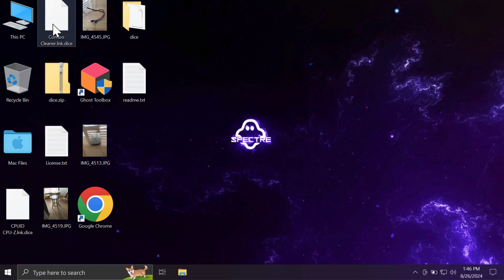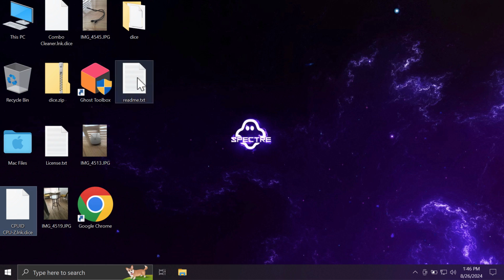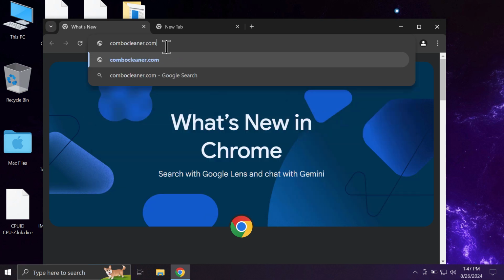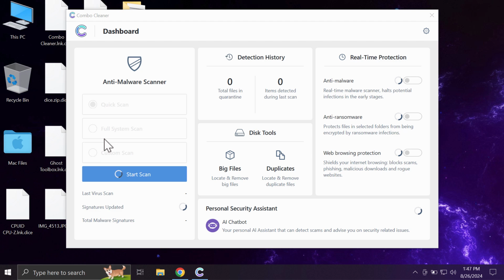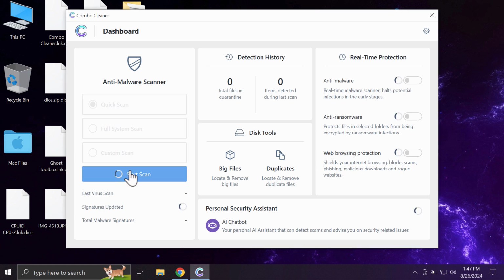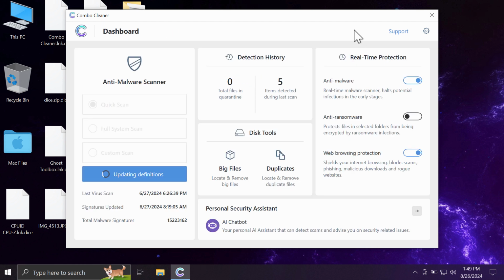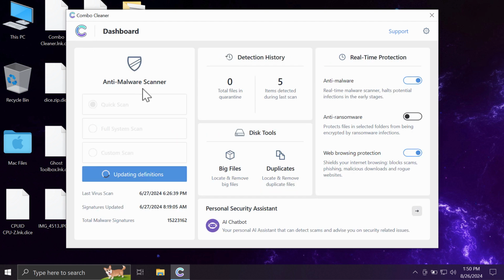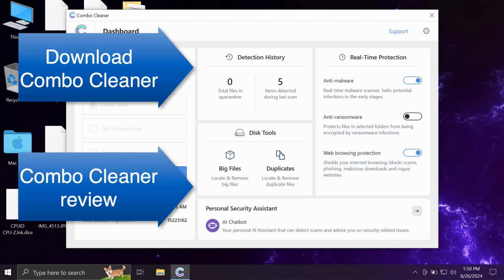Dice ransomware removal video [.dice file virus].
Dice is a new ransomware. It is also referred to as the .Dice file virus. This is all because it encrypts files and appends a special .dice extension to the filenames. Hence, it's not possible to use the data. Then the ransomware tells the victims that they ought to pay a special ransom for file restoration. Yet, paying the ransom is not a good idea. Don't pay it! Don't waste the funds. Remove it with Combo Cleaner Antivirus via the official and thus get your data protected with its help in the future.